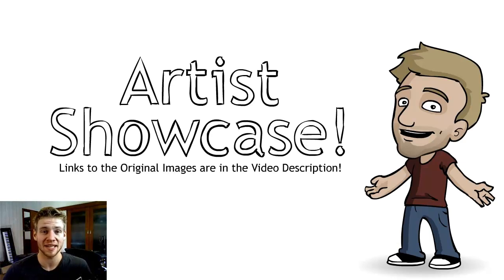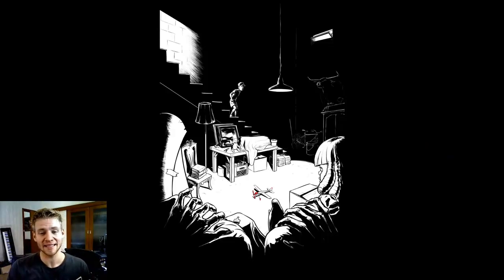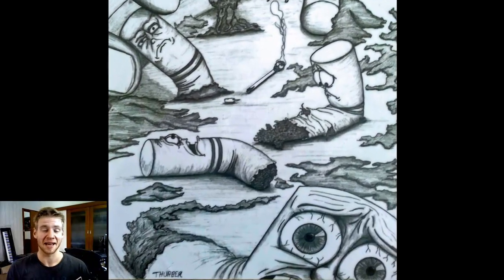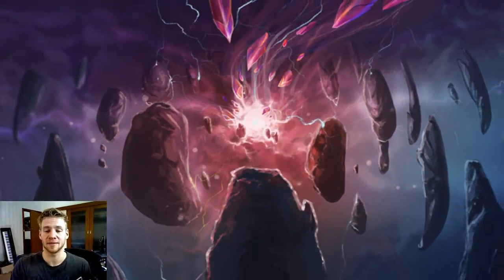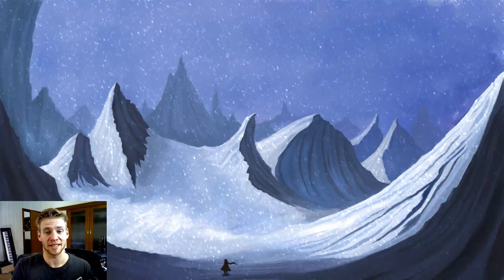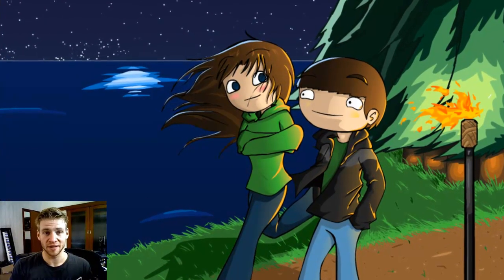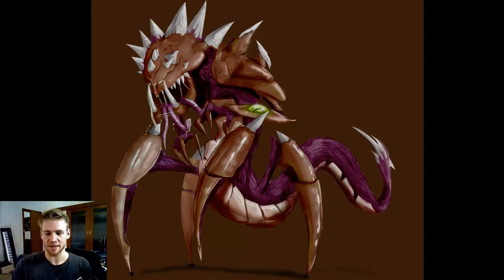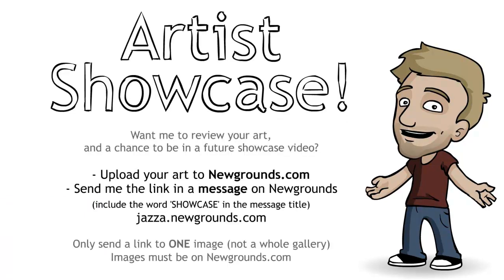Artist Showcase #3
RULES: Art must be on Newgrounds.com, please send ONE piece and not a link to a gallery, If you want to send me some more art, just wait a week or so until you send another. Please be patient with me and respect my time, and I'll happily review your artwork, and consider it for a future Showcase video!

JAZZA'S OFFICIAL SOCIALS! - Follow/Sub ↴